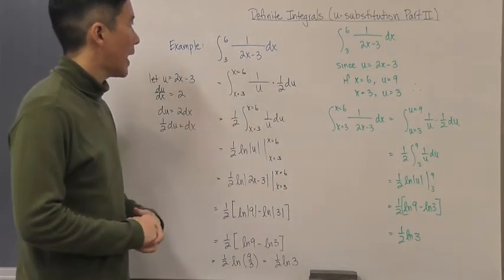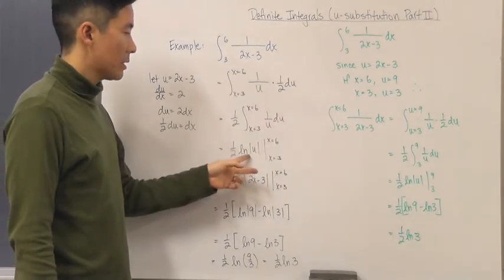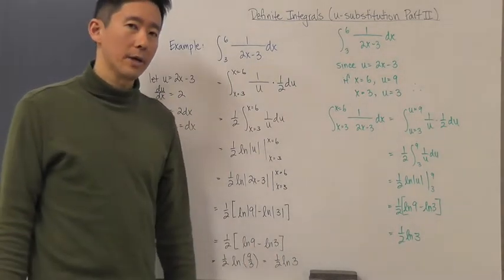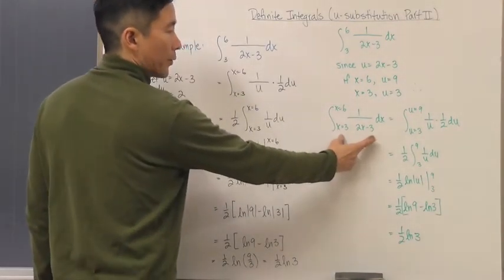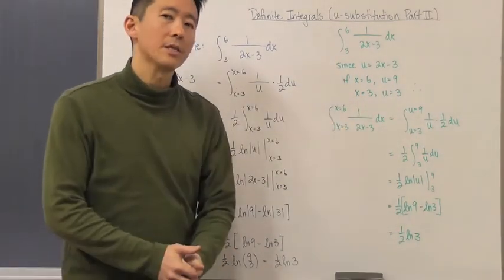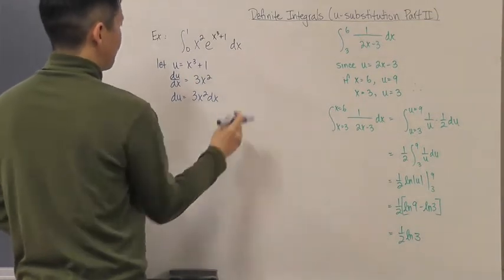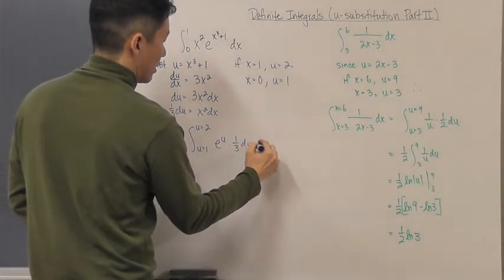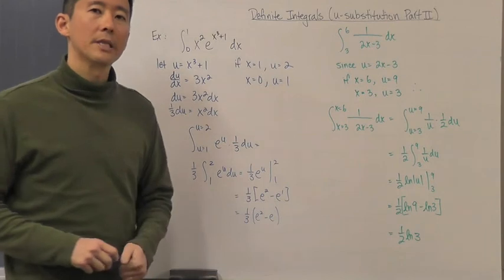Definite Integrals (u-substitutionPart II)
u-substitution with definite integrals